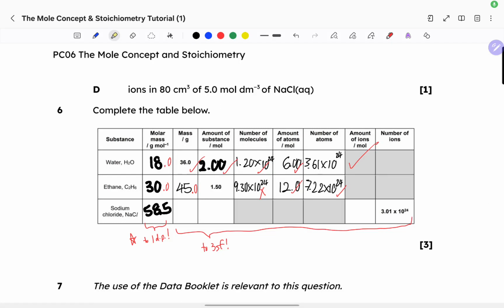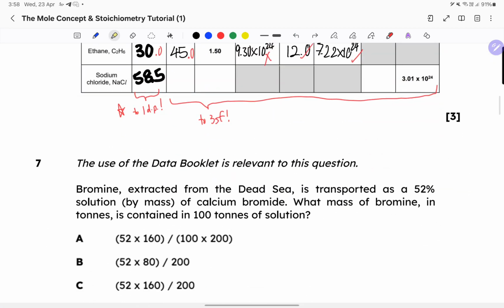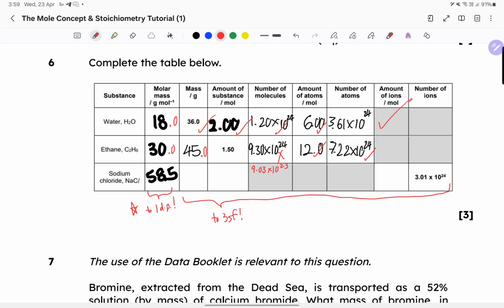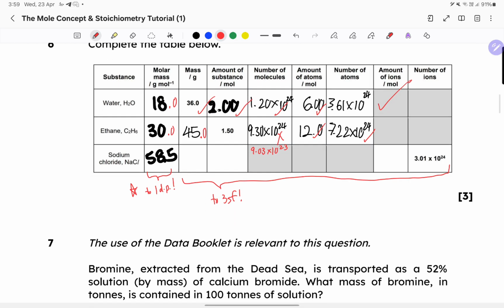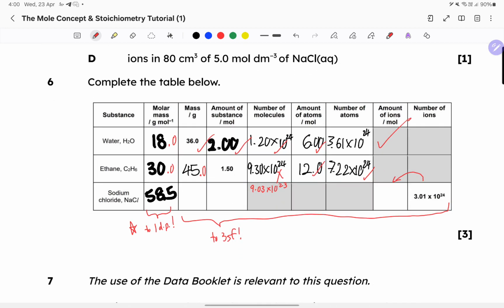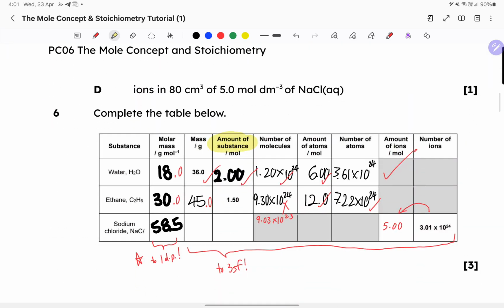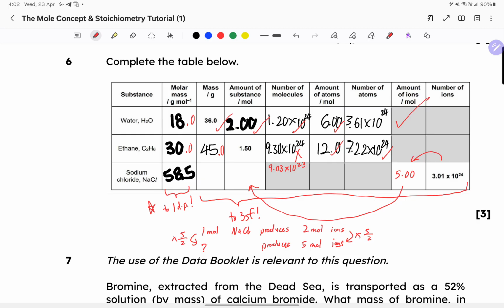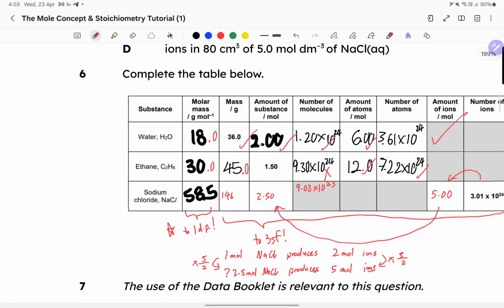The Mole Concept & Stoichiometry Tutorial Q6